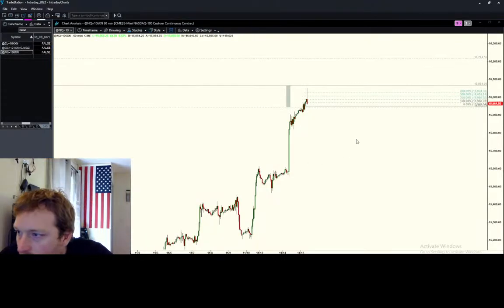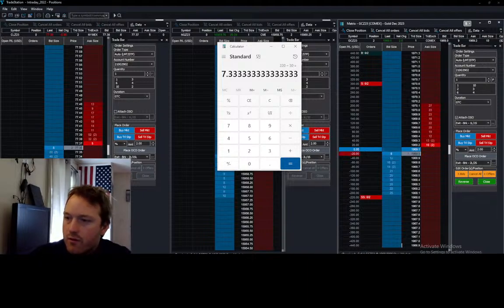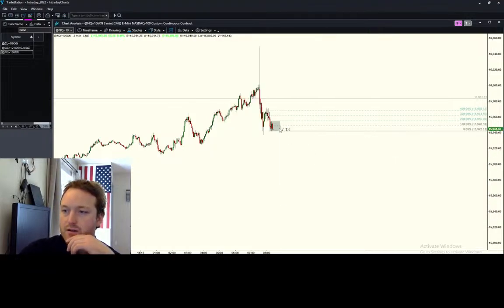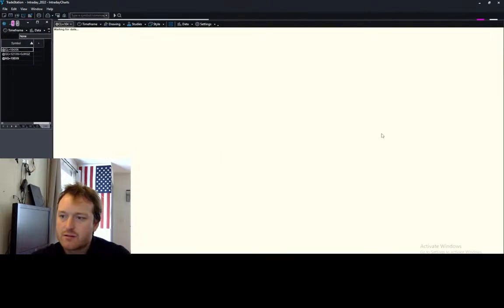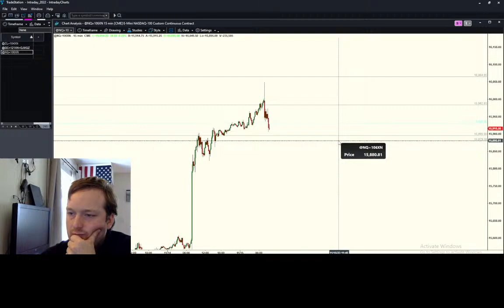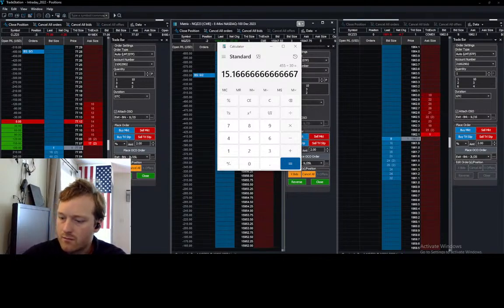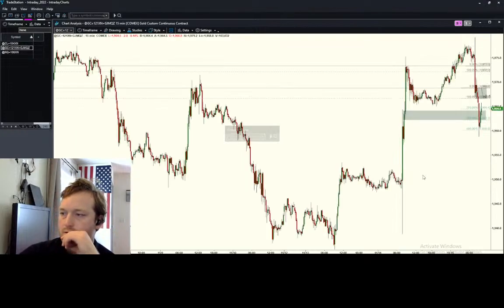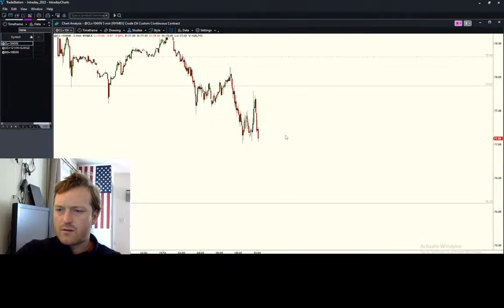11/15/23 - (-$299) [live]